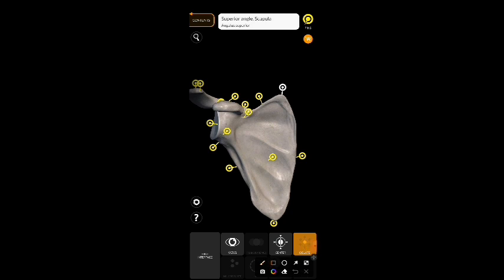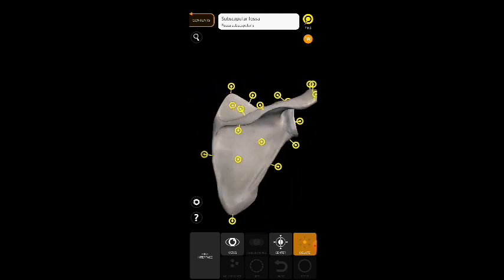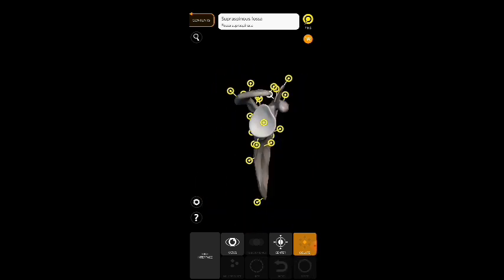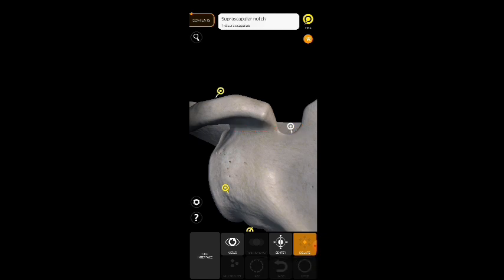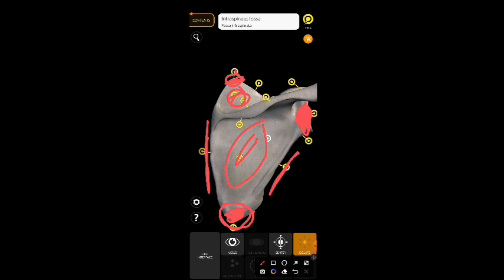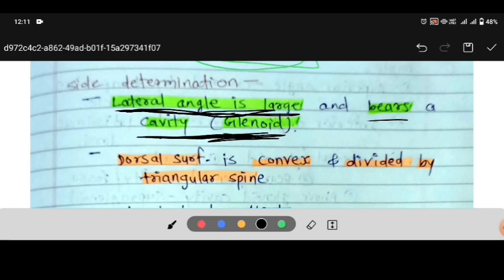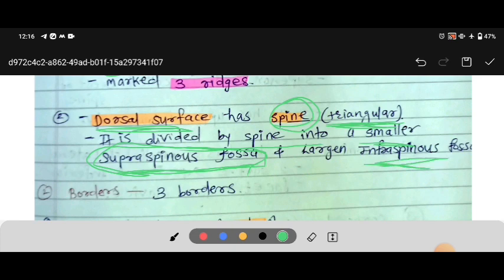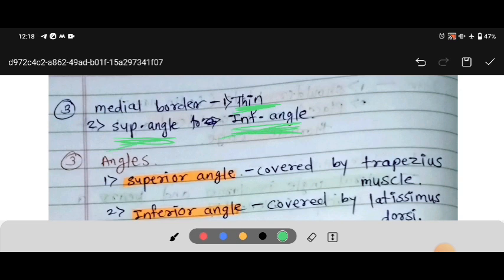Scapula Bone Anatomy 3d Diagram | Dr.Arvind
Scapula Bone Explained